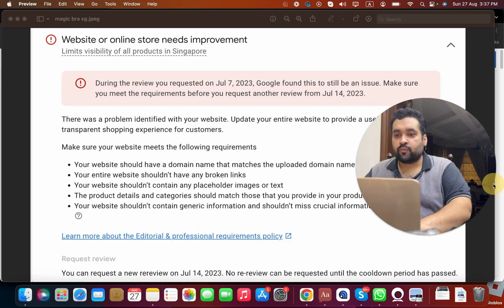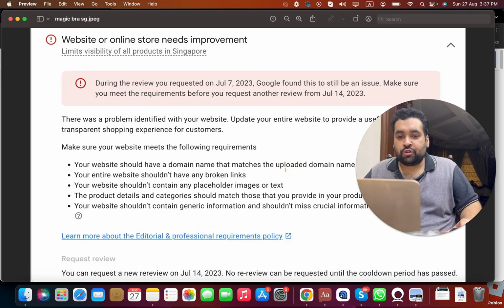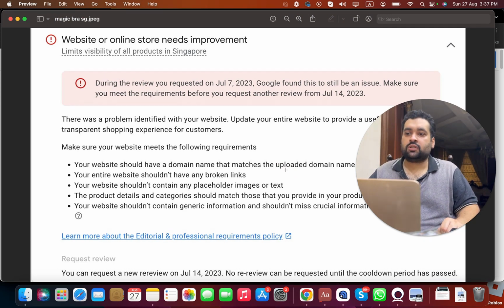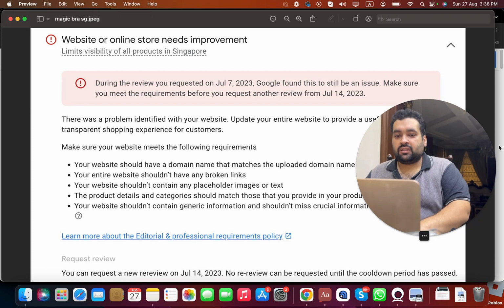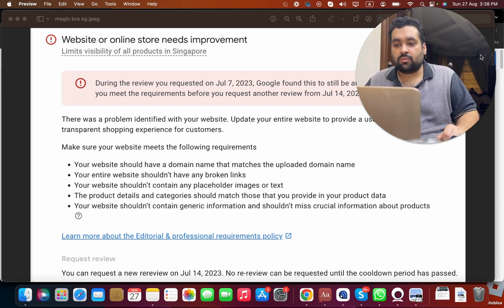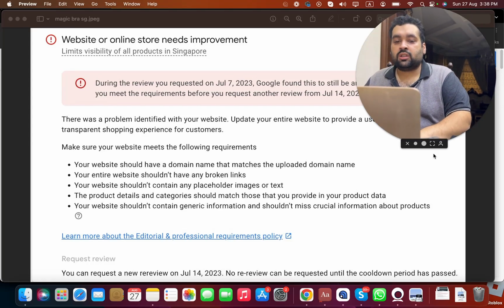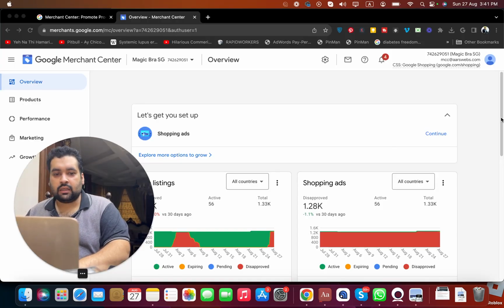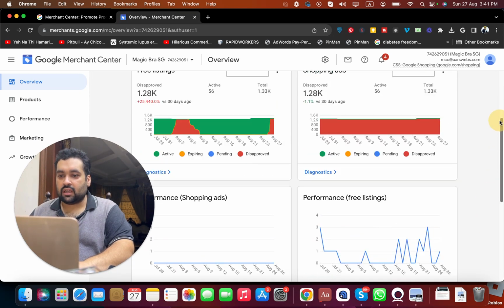Google Merchant Center GMC Account Suspension Case Study [Website or Online Store Needs Improvement]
In this video, I, Ali Raza, a certified Google Ads Facebook Ads and Bing Ads professional, share a case study about Google Merchant Center Account Suspension. I understand the challenges faced by those whose accounts have been suspended, and I offer services to help restore and manage Google Merchant Center accounts. I discuss the common reasons for suspension, such as misrepresentation and website improvement issues. Throughout the video, I explain the steps we took to resolve a specific case, including working on Google Search Console, improving website content and structure, and analyzing competitor websites. If you need assistance with your Google Merchant Center account, this video provides valuable insights and information.

Chapters :
00:00 Introduction
01:21 Initial Case
02:01 Additional Factors
02:41 Competitor Analysis
03:17 Account Review
03:59 Account Progress